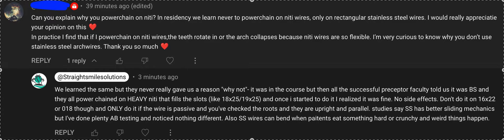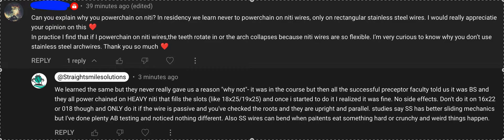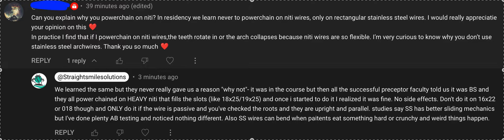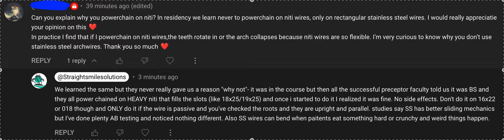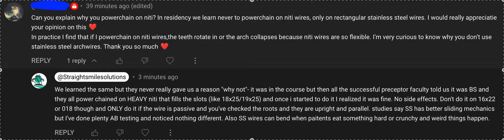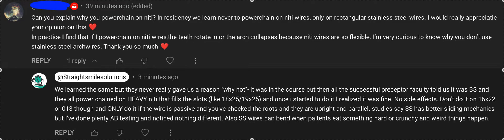Power Chaining on NiTi vs SS Wires